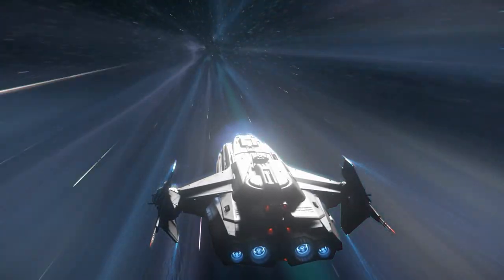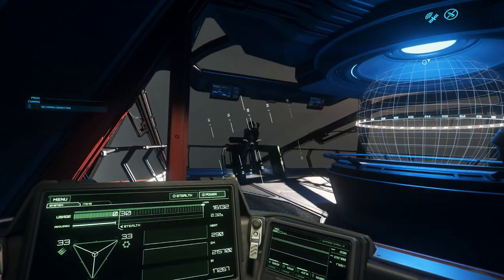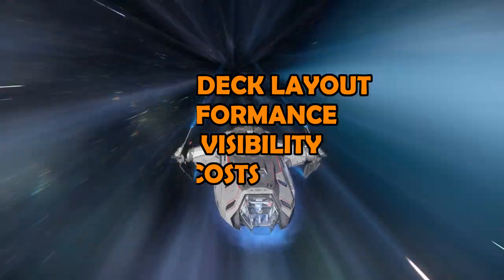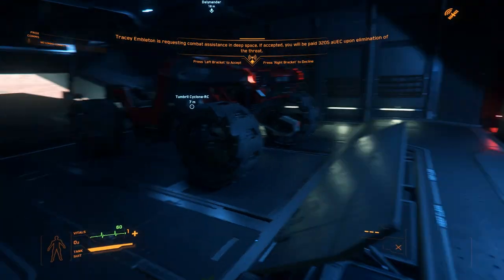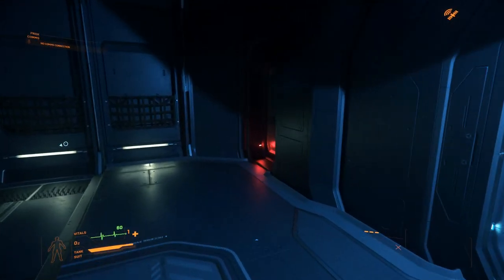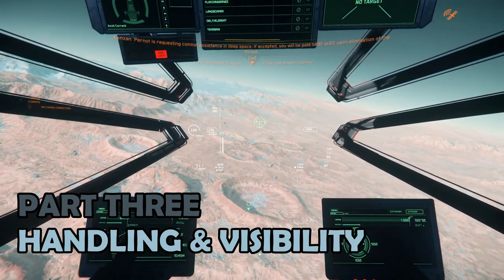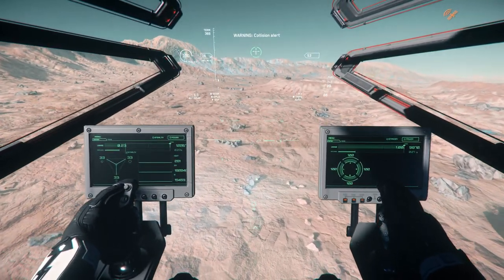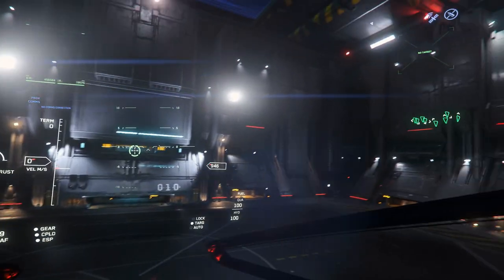CHUNKY EXPLORER | Anvil Carrack Ship Tour and Review | Star Citizen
In this Star Citizen review video, I’ll be looking at the Star Citizen ship, the Anvil Carrack. My review forms 5 parts, set against a backdrop of gameplay footage from the Carrack.

00:00 Introduction
01:01 Ship Tour & Deck Layout
10:31 Combat Performance
11:28 Handling & Visibility
12:29 Operating Costs
13:25 Verdict

The gameplay for this Star Citizen review is from the Carrack in version 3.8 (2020)